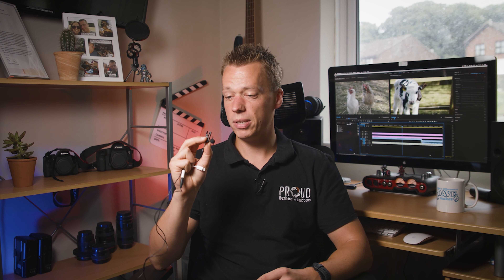WHY should I USE a MICROPHONE? 🎤 | Your audio could be hurting your business videos!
Why Should I Use A Microphone?  A lot of footage now is shot on your phone, your phone has a microphone so why should you spend the money to buy an external microphone?

RODE SmartLav

Proud Business Productions are a video production company based in Kent, they have been helping business increase their profits through video for over 7 years.

What is holding your videos back? 0:00
Why is your audio so bad? 0:51
How to improve your audio 1:18
What difference does it make? 1:49